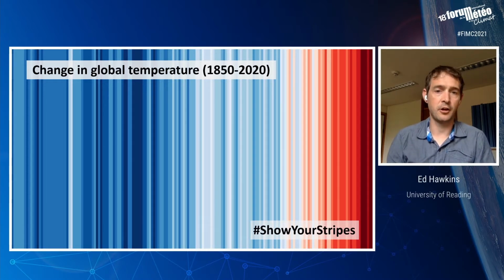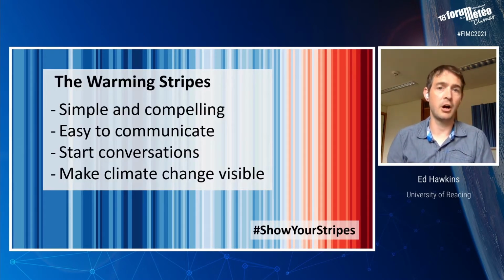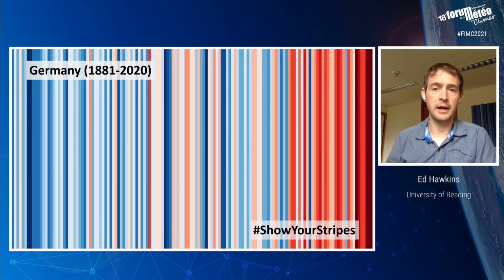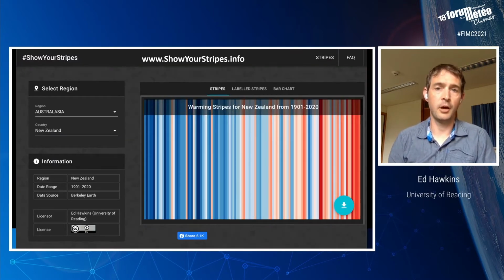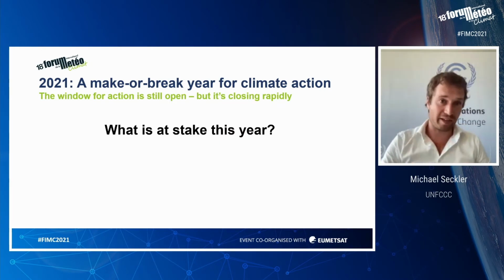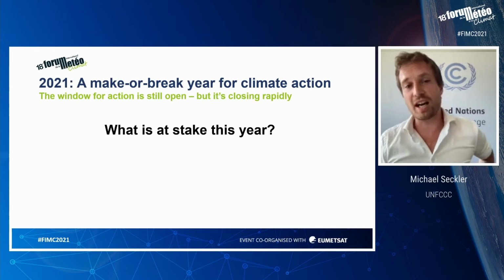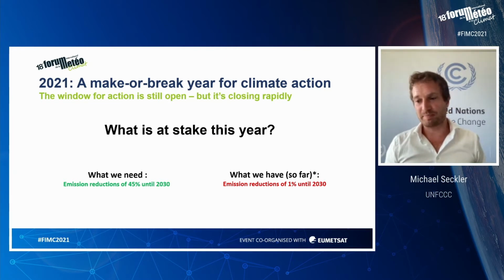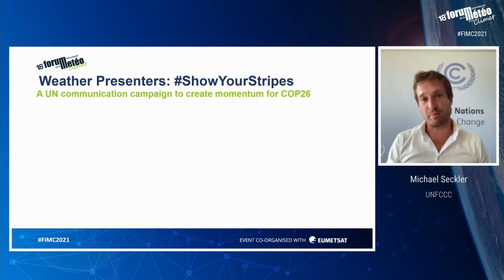Meteo et Climat Media Workshop: ACT ON CLIMATE CHANGE WITH “THE WARMING STRIPES CAMPAIGN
International communication on climate change